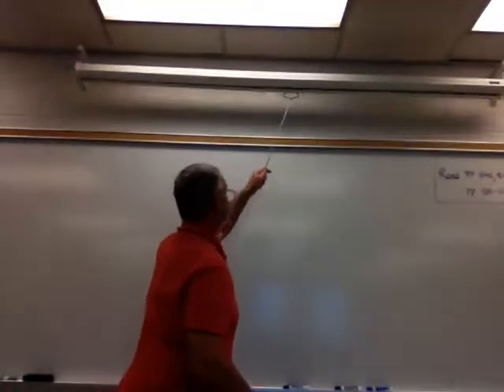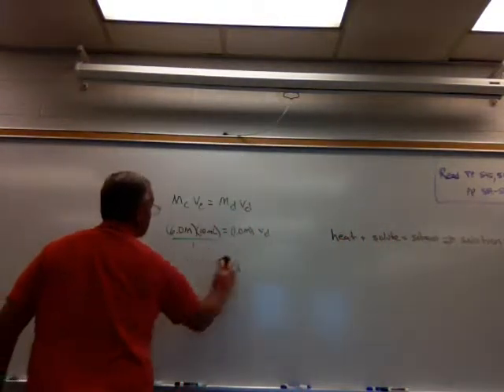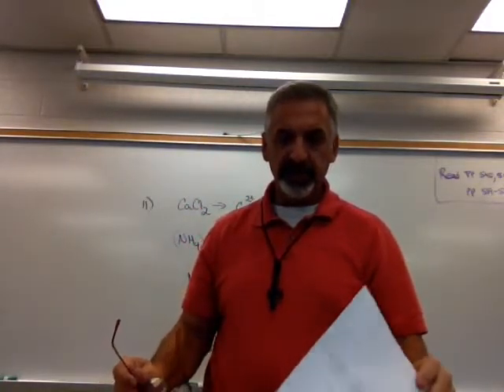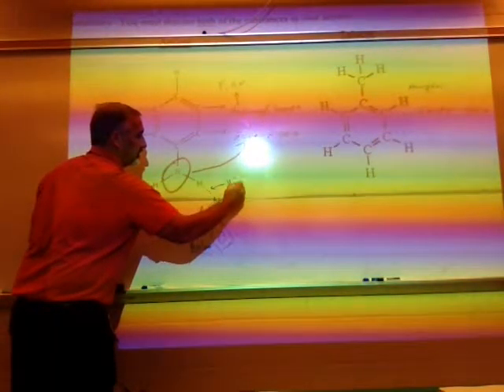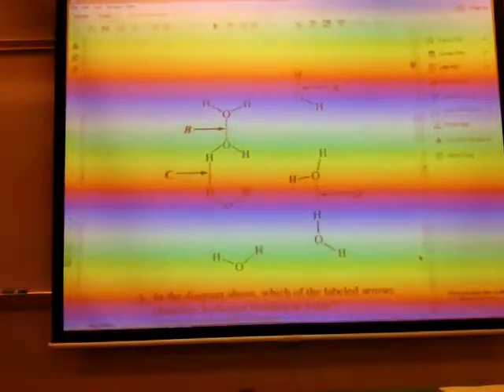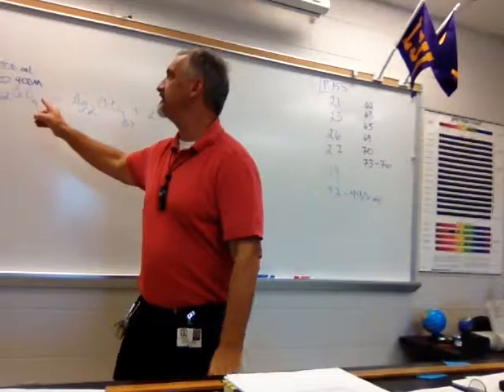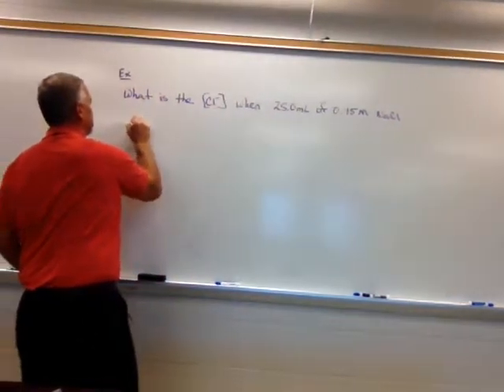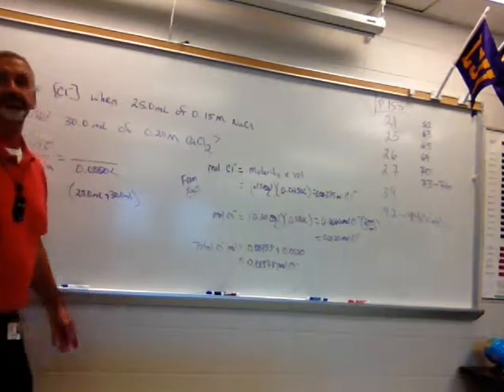Hobbs AP Chemistry Oct 5